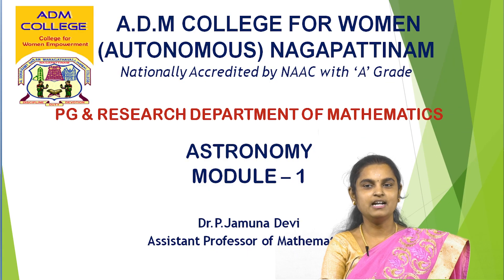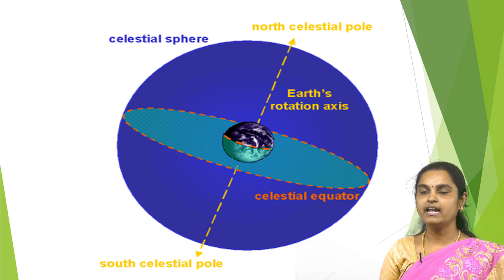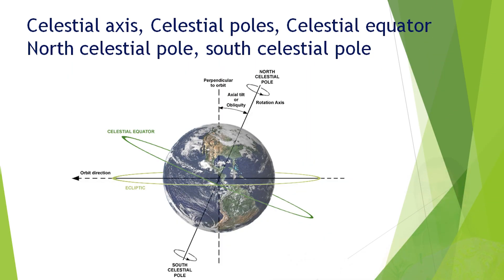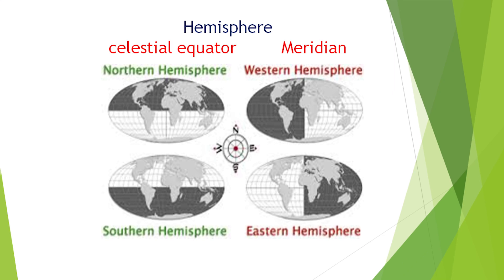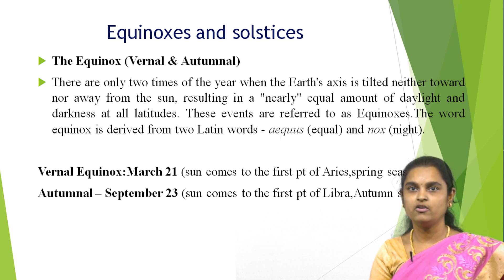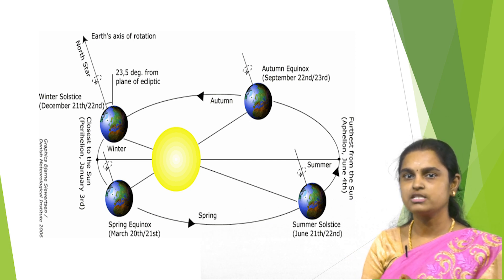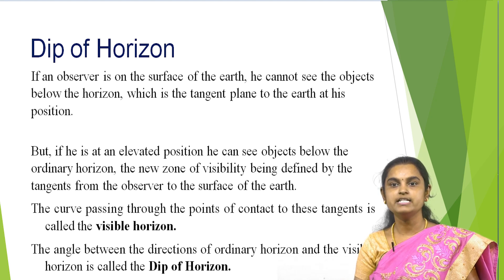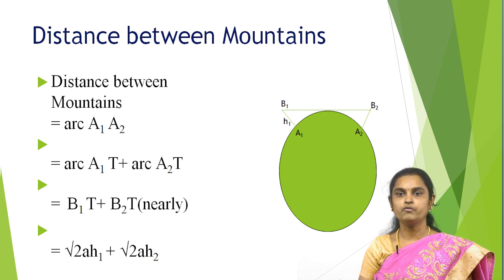ASTRONOMY - MODULE 1 - MATHEMATICS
Lectured by,
Dr.P.Jamuna Devi,
Nagapattinam.